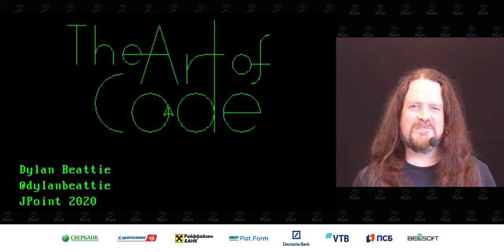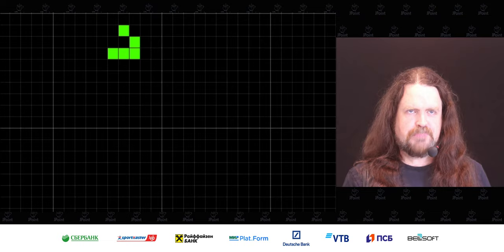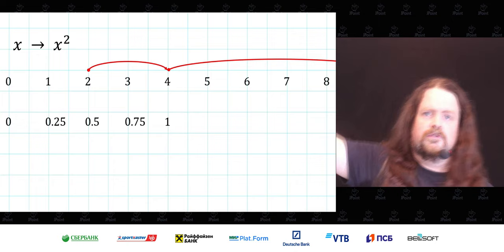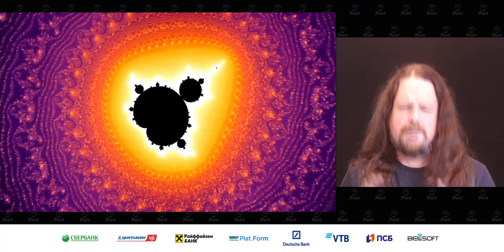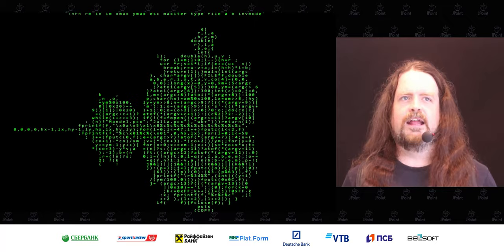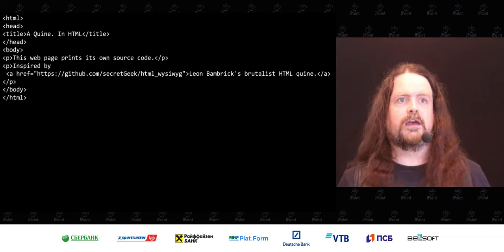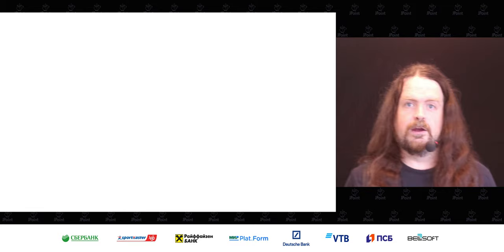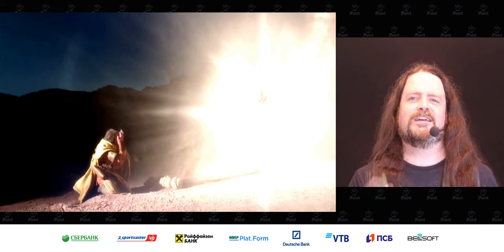Dylan Beattie — The art of code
. . . Software and technology have changed every aspect of the world we live in. At one extreme are the "mission critical" applications — the code that runs our banks, our hospitals, our airports and phone networks. Then there's the code we all use every day to browse the web, watch movies, create spreadsheets… not quite so critical, but still code that solves problems and delivers services.

But what about the code that only exists because somebody wanted to write it? Code created just to make people smile, laugh, maybe even dance? Maybe even code that does nothing at all? Code that was created just to see if it was possible?

Join Dylan Beattie — programmer, musician, and creator of the Rockstar programming language — for an entertaining look at the art of code. We'll look at the origins of programming as an art form, from Conway’s Game of Life to the 1970s demoscene and the earliest Obfuscated C competitions. We'll learn about esoteric languages and quines — how DO you create a program that prints its own source code? We'll discover quine relays, code golf and generative art, and we'll explore the phenomenon of live coding as performance — from the pioneers of electronic music to modern algoraves and live coding platforms like Sonic Pi.